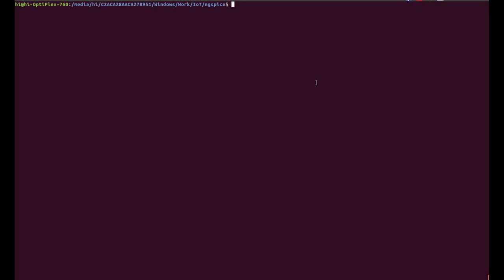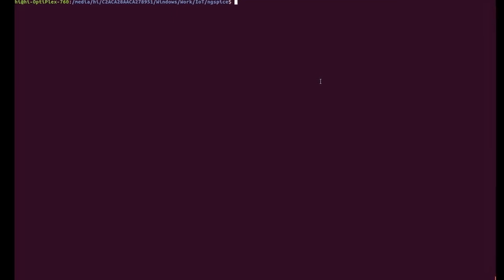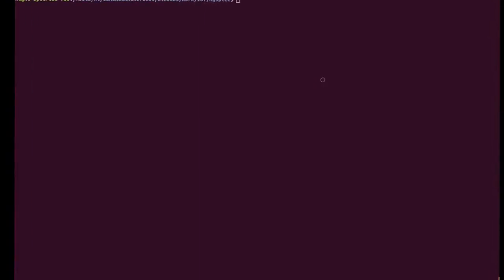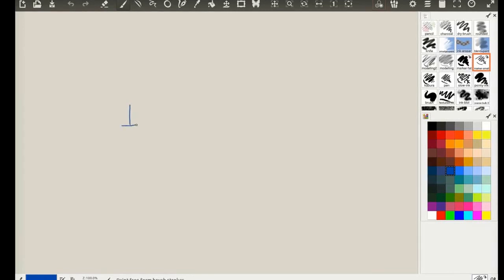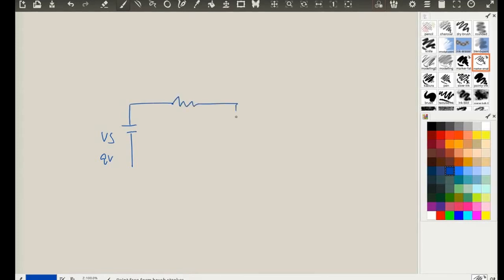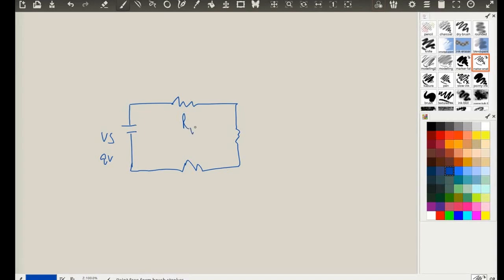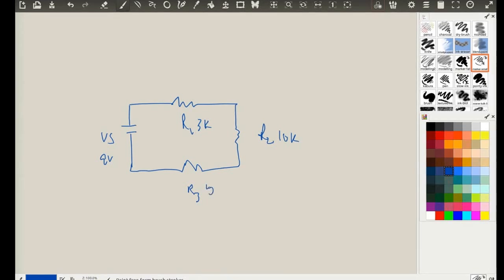Circuit Simulation through ngspice - 4: Simple Seires Circuit (Ohms Law)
This is a video demonstration of a circuit simulation through ngspice. A simple circuit with single voltage source and three resistors connected in series with certain arbitrary values. This demo describes DC voltage analysis through aforementioned circuit.